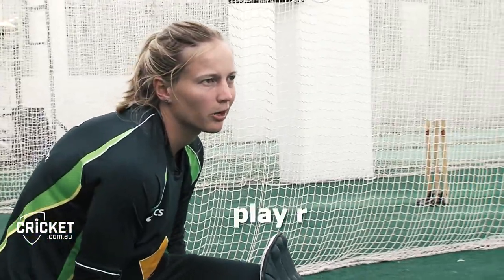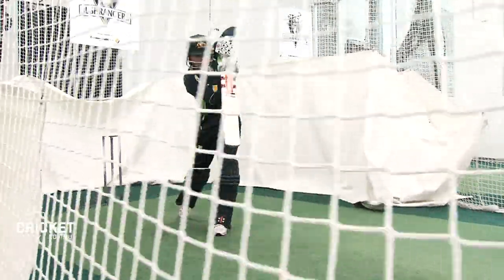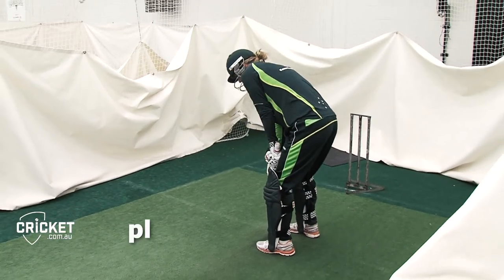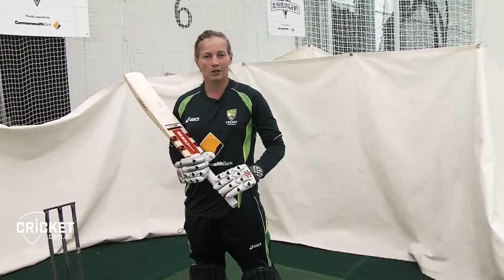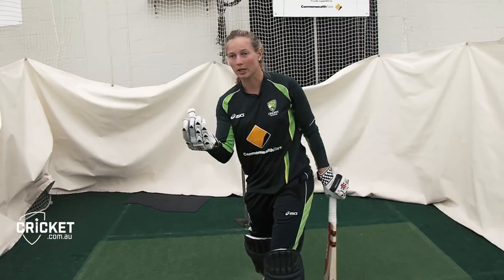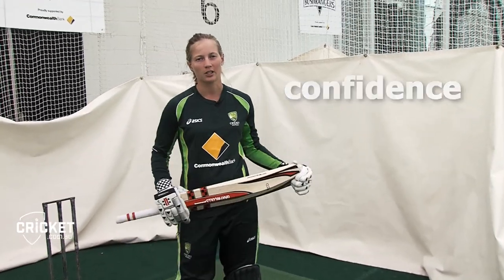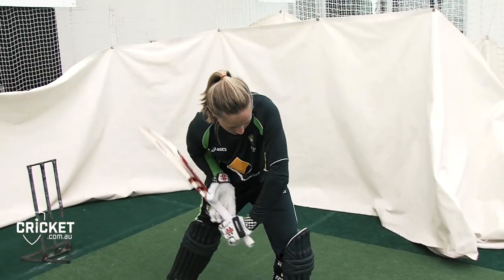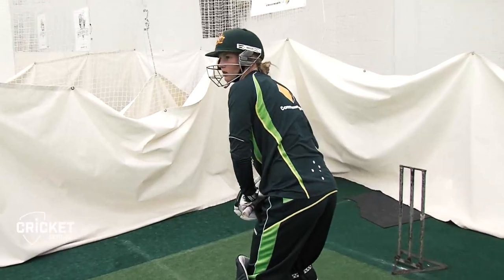Lanning Master Class: The cover drive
Commonwealth Bank Southern Stars captain Meg Lanning, who has taken all before her in the past twelve months, provides her insight into how to play the cover drive